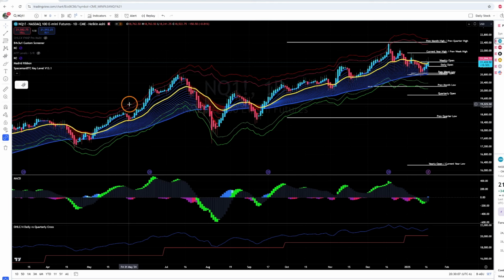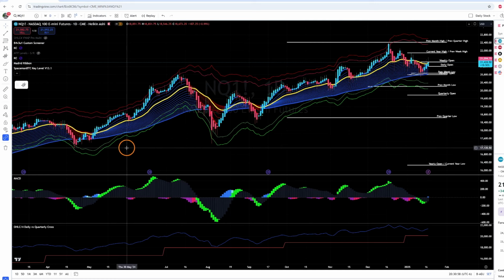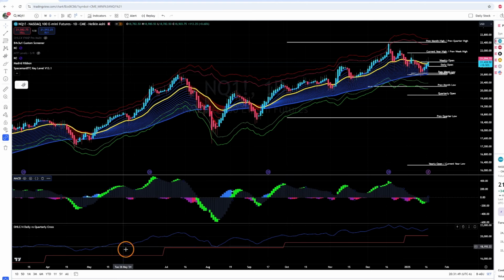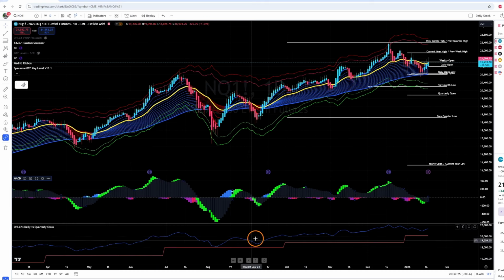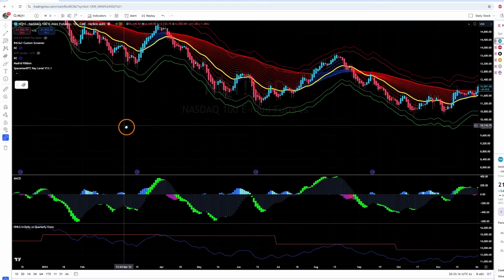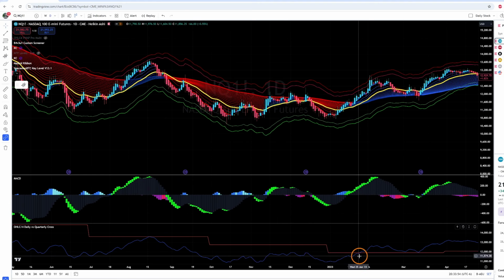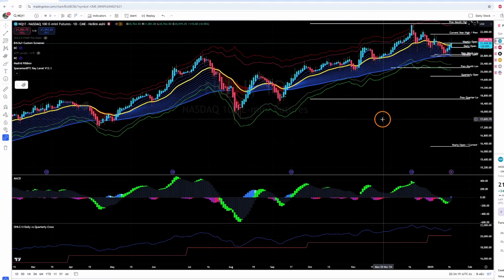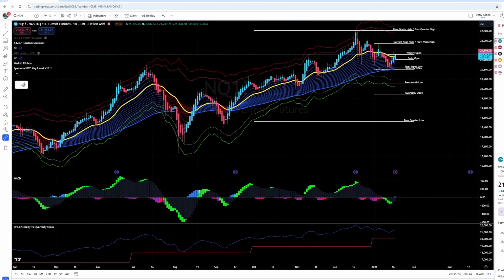Mastering Long Term Trading with TradingView Effective Strategies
Be more informed on your longer term trades with Trading View. Check out my NQ DAILY/ Weekly, Monthly) setup and comment what you'd like to see next.